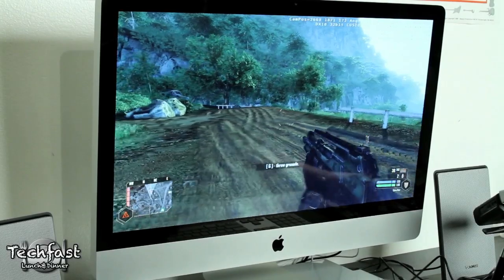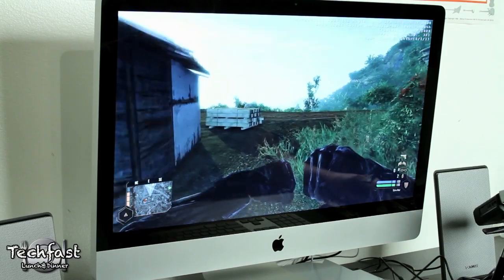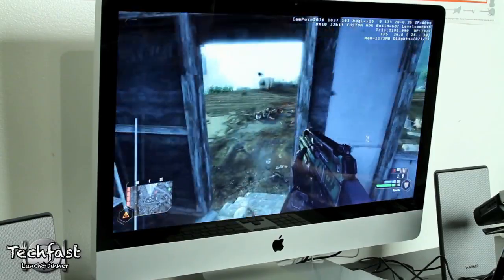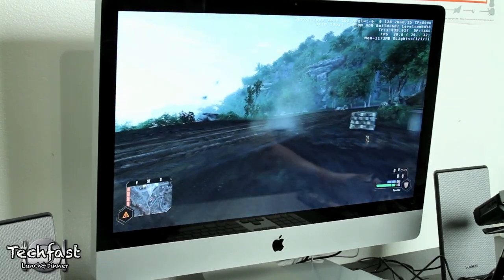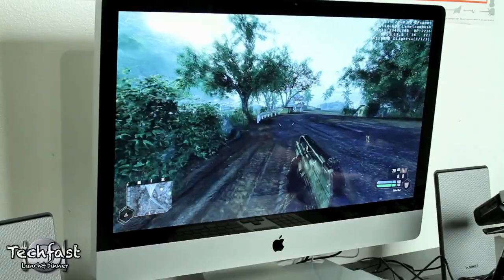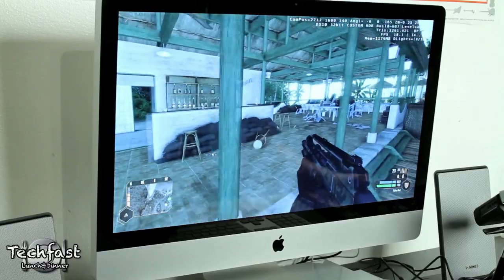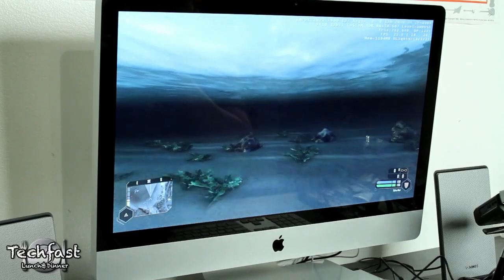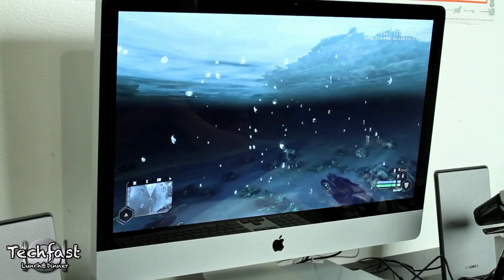Crysis on a Quad Core iMac (Core i7 27" Mid 2010 ATI 5750) 2560x1440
You guys requested it and here it is! :) Crysis Warhead running via Windows 7 64 Bit Bootcamp.

First half is running @ 1920x1080 resolution and the 2nd half of this video is at the full 2560x1440 resolution.